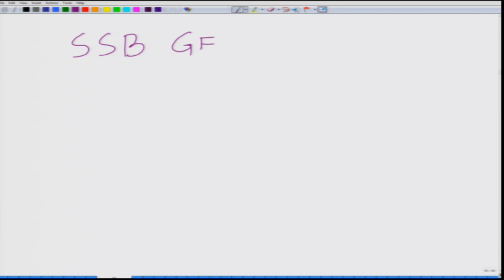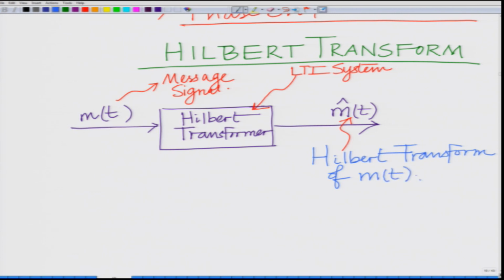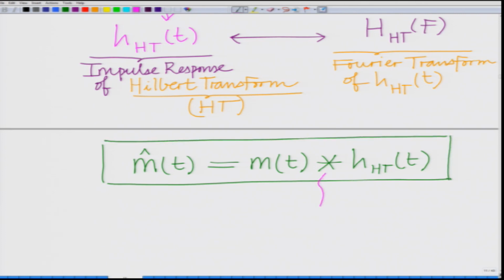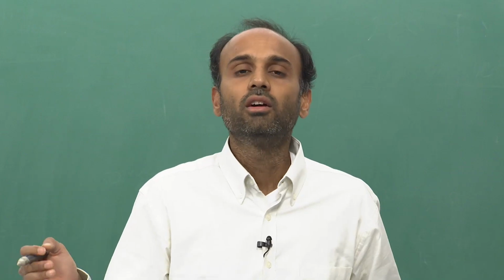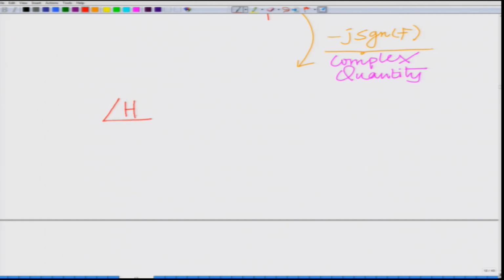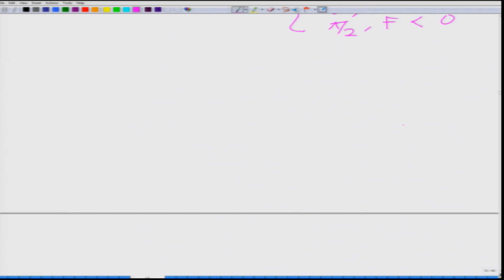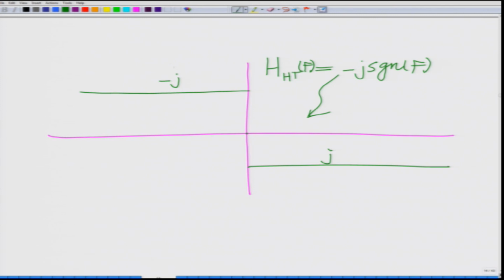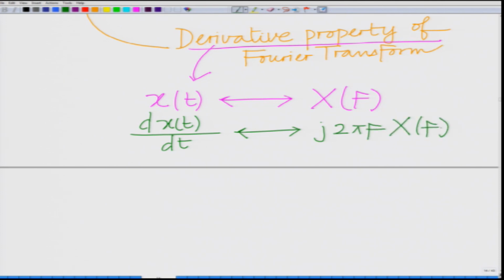Lec 21| Principles of Communication Systems-I |Frequency Domain of Hilbert Transform| IIT KANPUR